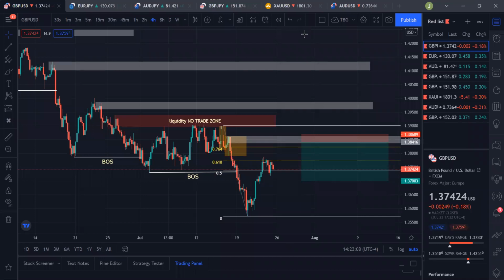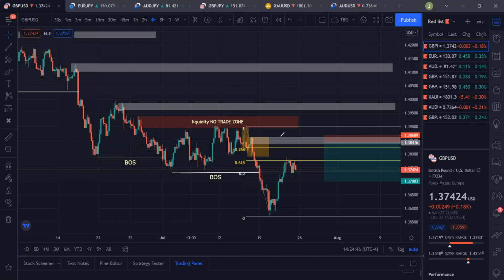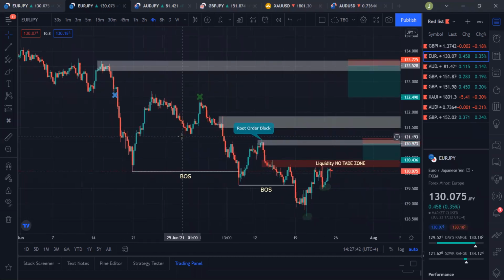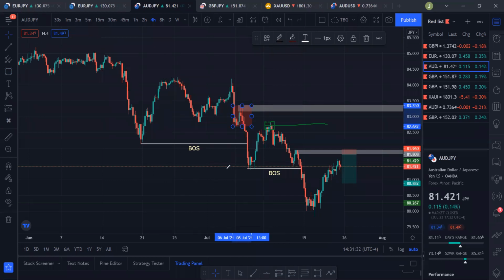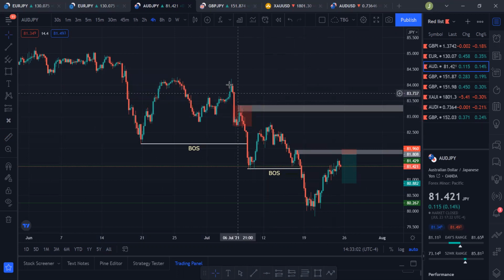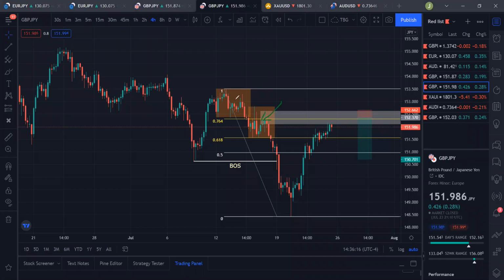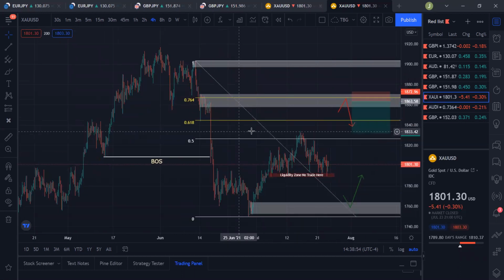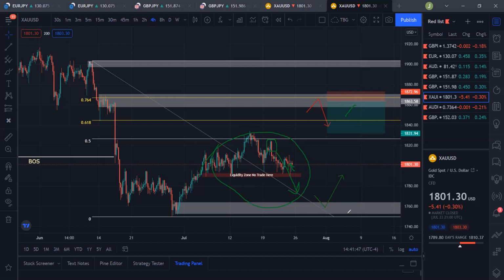Forex Market outlook for the week ahead. Smart Money concepts, Order Blocks, Market Structure, etc.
In this video I share my point of interest for the week coming. I show which order blocks are valid and where to enter the trades.
The Binary Geek's Trade Ideas

# Smart Money
# Order Blocks
# Market Structure